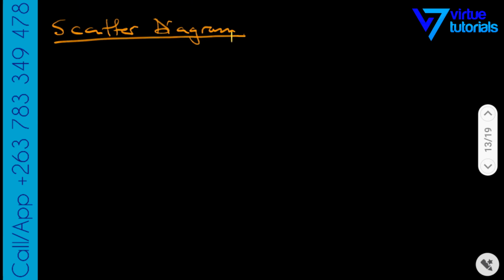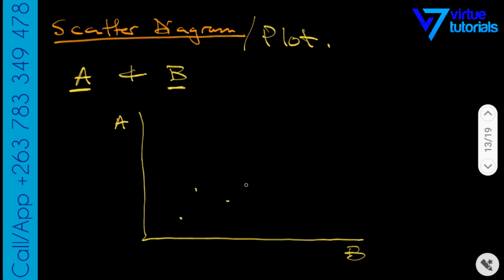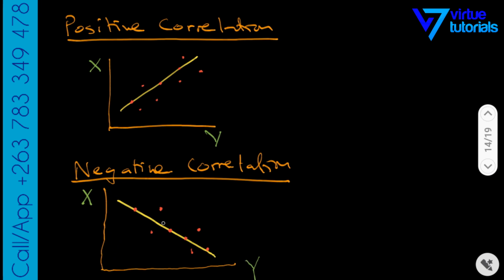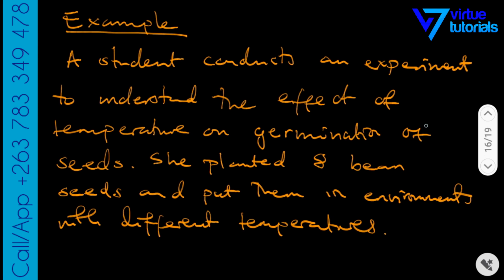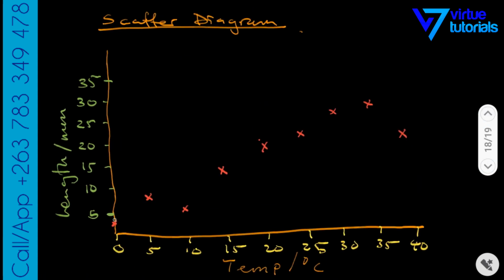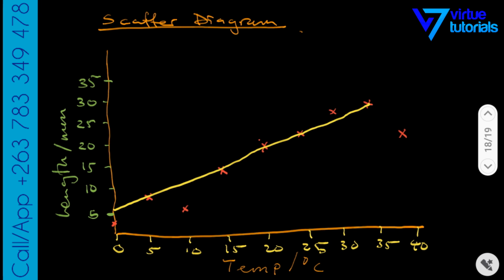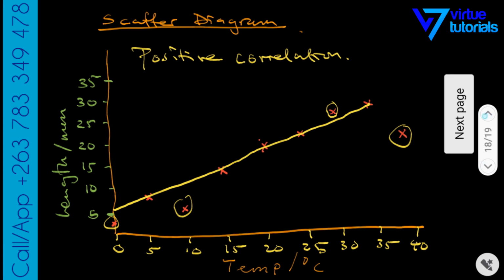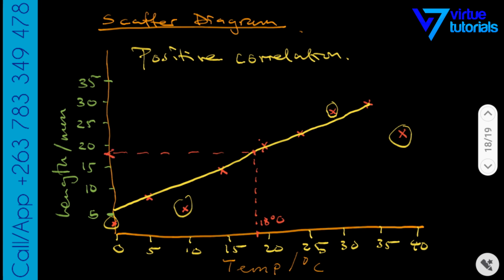Statistics 5 of 12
Scatter Diagram.